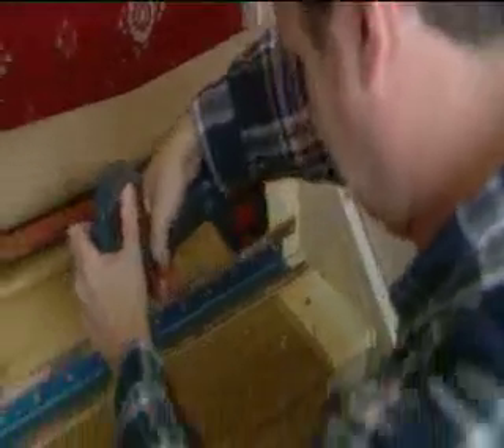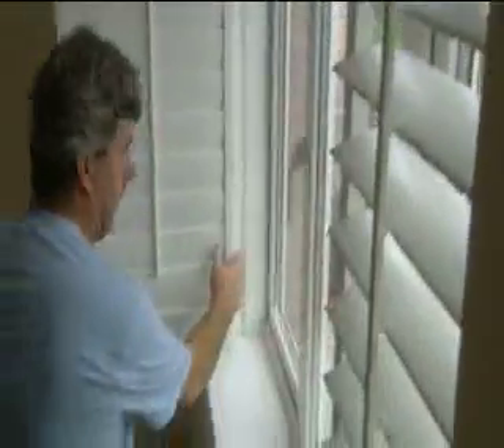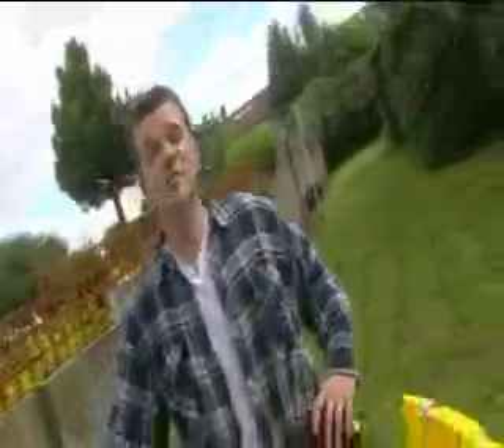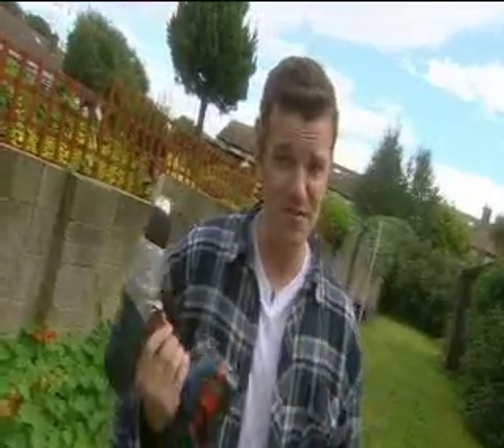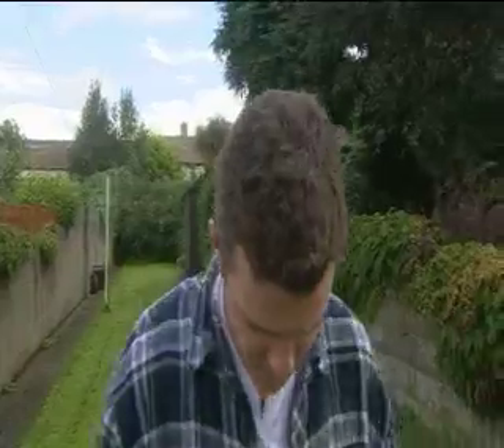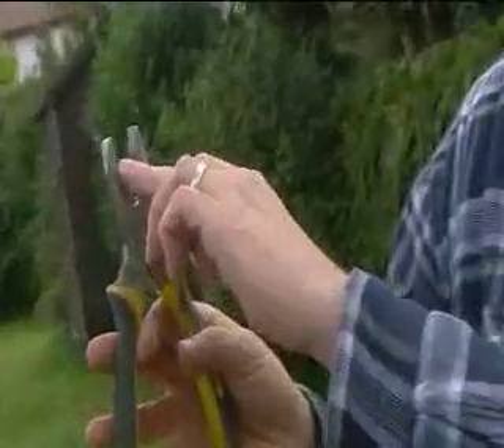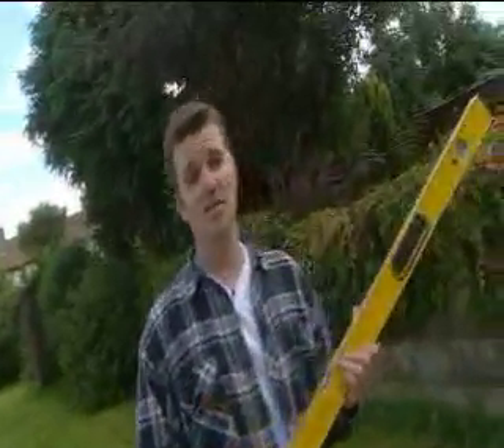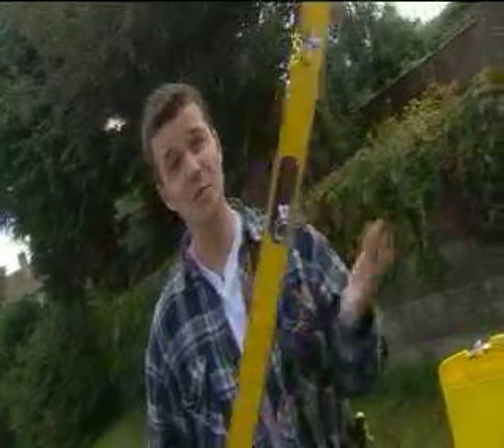House Fixer- Tools